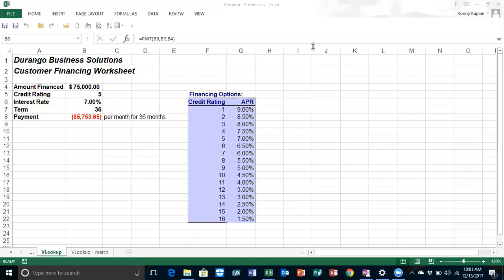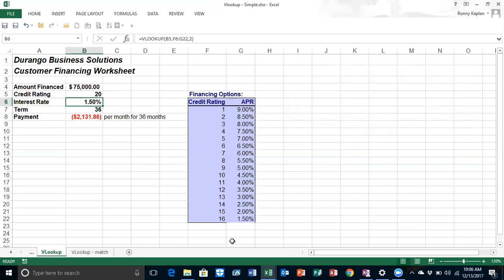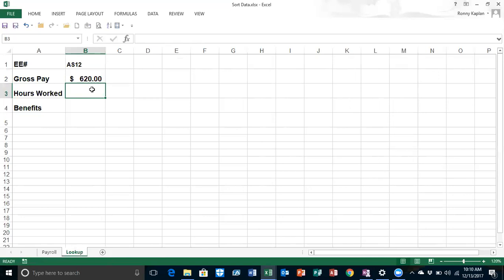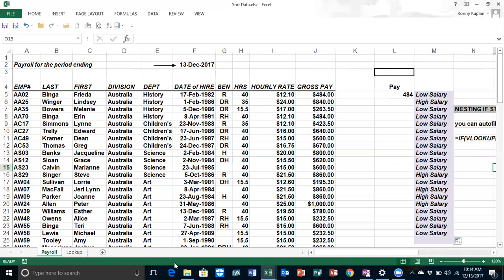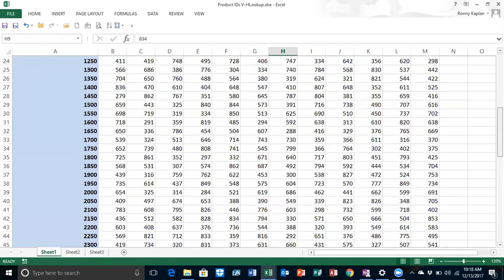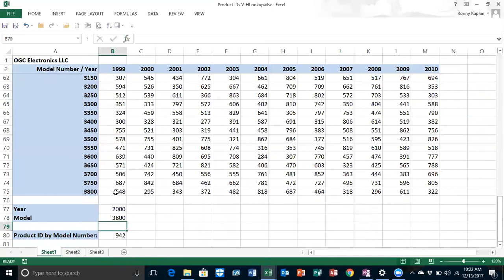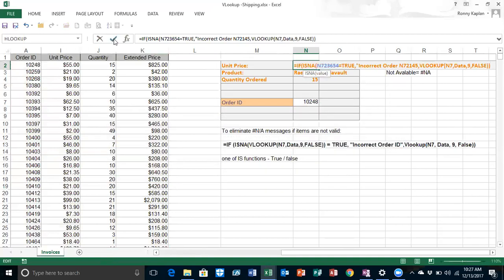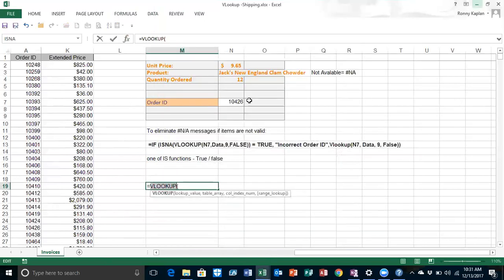Excel's Lookup Function - Webinar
If you have been using Excel for some time, you have probably come across situations in which you would like to pull out information from a large data-set without modifying the list or looking across the columns and down the rows to find the information you need.  One of the most common ways to quickly obtain the data you need is to use a Lookup Function. In this webinar, we will demonstrate and explain the following:

- How to use VLookup to return an interest rate from a table based upon credit rating
- Using VLookup to pull Salary & Hours Worked from a large employee table
- How to compare two lists to find items that do not match using VLookup
- Use an IF function in conjunction with a Lookup function to extend its power
- Use Match to return the position number of an item in an array

U.S. Computer Connection